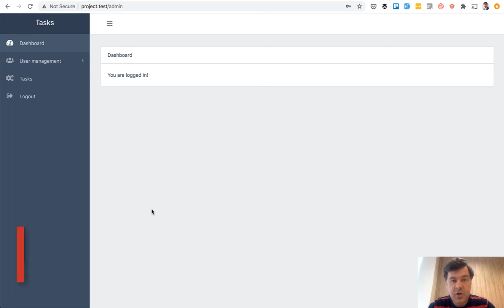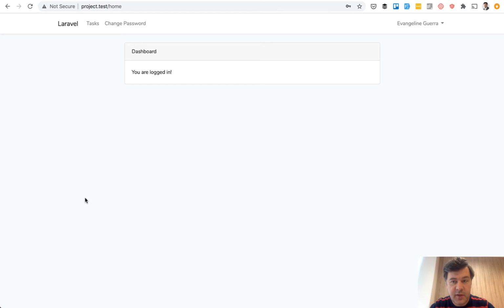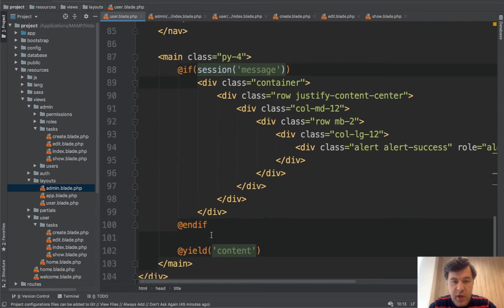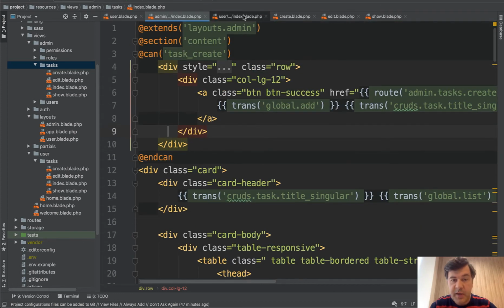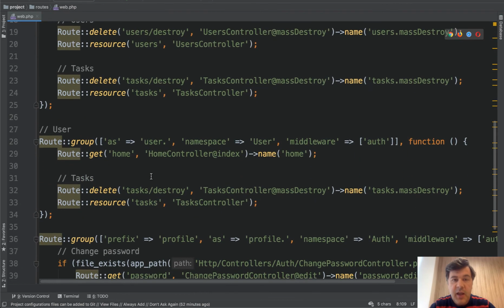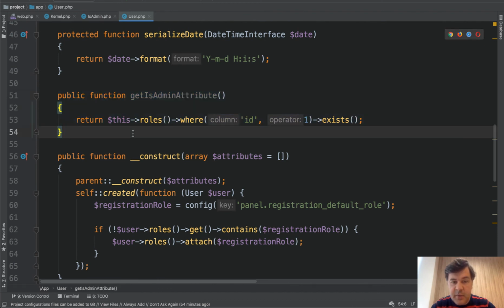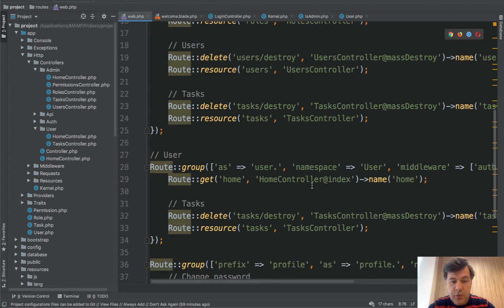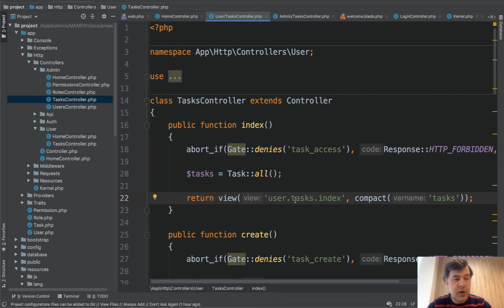QuickAdminPanel: Add User Theme in 6 Steps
We generate Laravel project as adminpanel-only, but it's pretty simple to add your own front-end layout for users-only access.

0:00 Problem: Front-end Theme
1:28 Step 1/6. Add User Layout Design
2:40 Step 2/6. Tasks CRUD Blade Files
3:25 Step 3/6. Routing Changes
4:19 Step 4/6. Middleware for Admin
5:09 Step 5/6. Links to Admin/User Home
5:39 Step 6/6. User Controllers
6:10 Re-cap